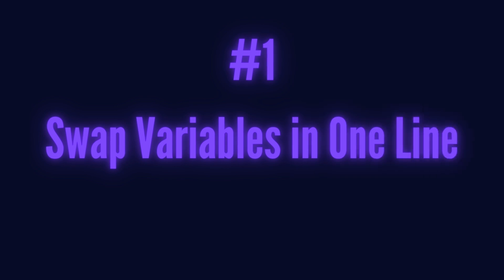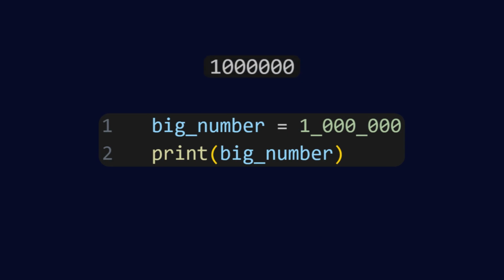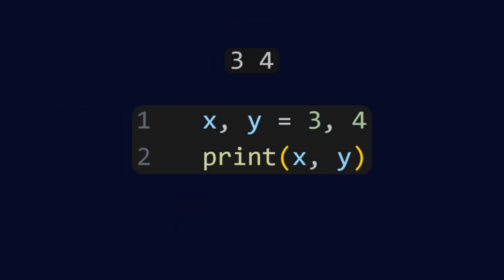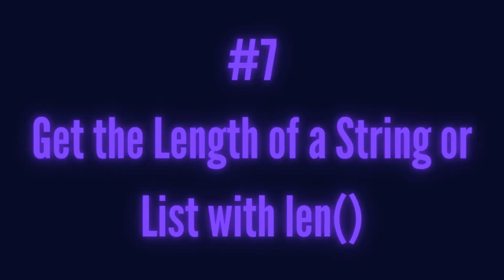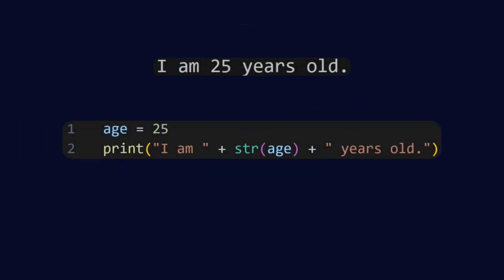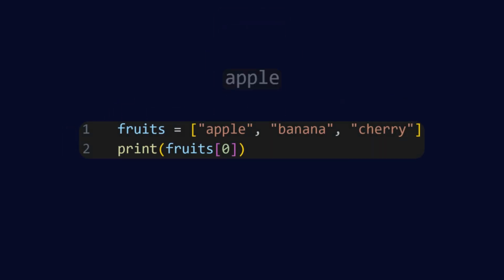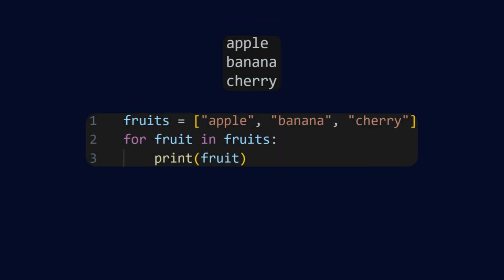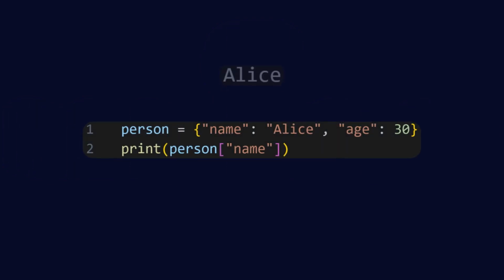Top 15 Python Tips Every Beginner Should Know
Welcome to our Python beginner’s guide! In this video, we’ll explore 15 essential Python tips that will help you code faster, smarter, and with more confidence. Whether you’re just starting out or brushing up on basics, these tricks are designed to make Python easier and more intuitive.

What you’ll learn:

- Quick ways to swap variables without extra code
- Simple tricks to organize and read large numbers in Python
- How to easily combine and repeat strings
- Using for loops, len(), and range() to work with lists
- Pro tips on making code readable and effective

Perfect for those who are:

- Learning Python for the first time
- Looking to improve their basic Python skills
- Wanting quick tips for easier coding in Python